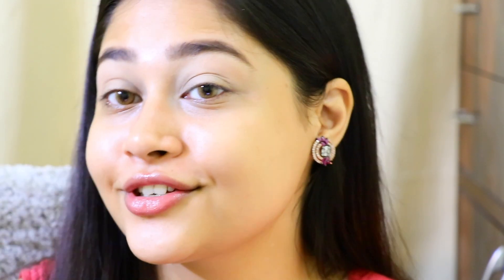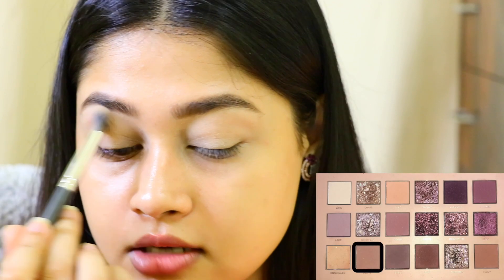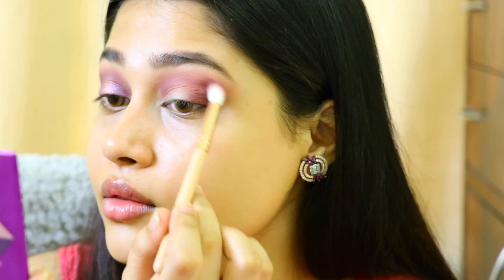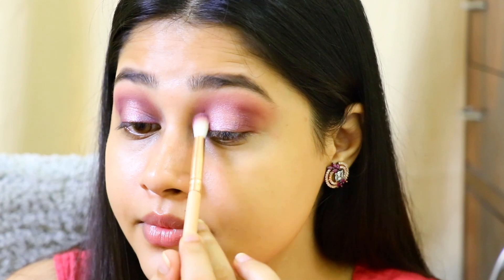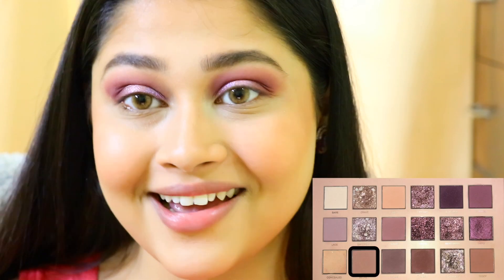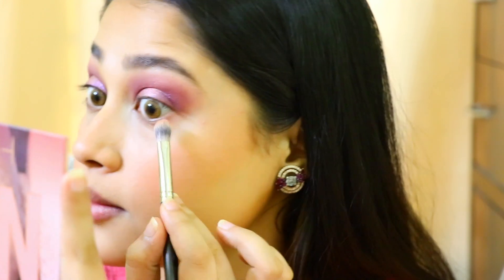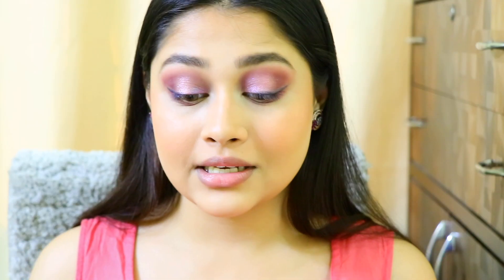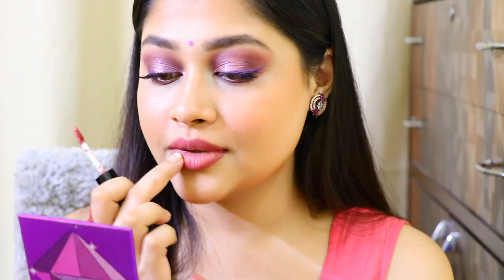PURPLE GLAM FESTIVE INDIAN LOOK | DURGA PUJA / NAVRATRI TUTORIAL | MEGHA MUKHERJEE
PRODUCT LIST
1.Huda Beauty The New Nude Eyeshadow Palette

3.Nykaa Prep Me Up! Face Primer

5.Maybelline New York Fit Me Matte+Poreless Liquid Foundation With Pump

7.Benefit Cosmetics 24 Hour Brow Setter Shaping & Setting Gel

10.Nykaa Get Cheeky! Blush Duo palette

13.Smashbox Always On Mini Matte Duo x Sobhita - Bawse (Deep Red) & Gula-bae (Cool Rose)